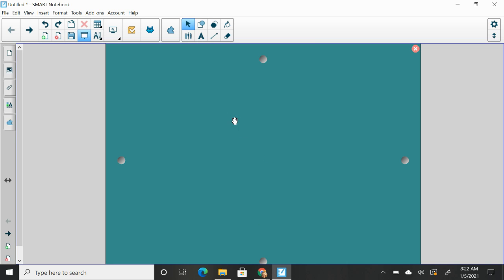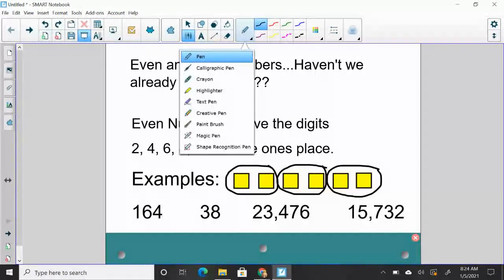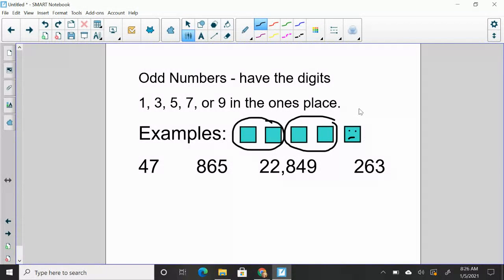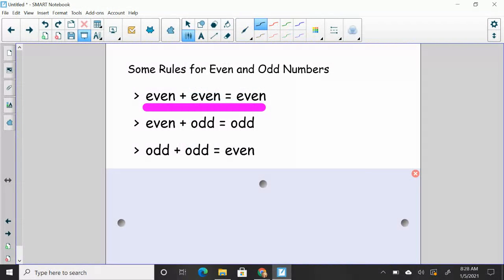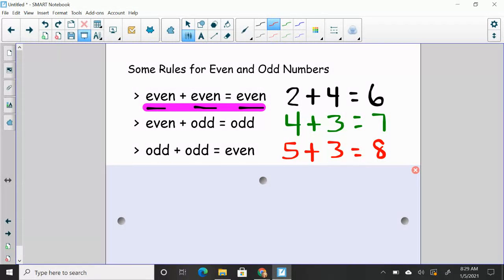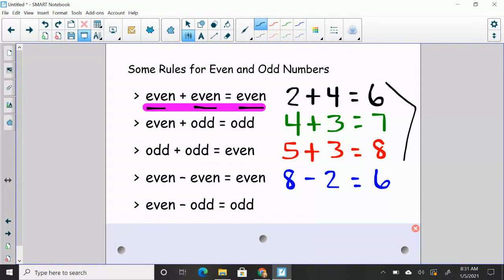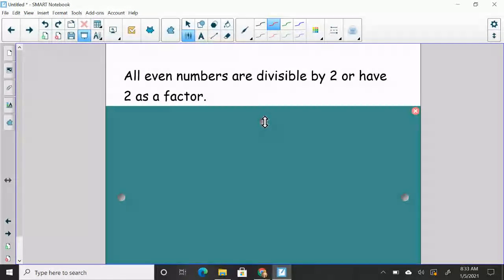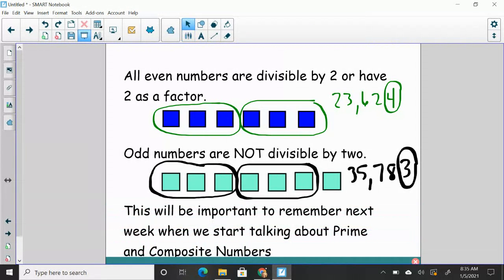Even and Odd Intro/Refresher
If you missed our zoom class, or you just need a refresher, check out this video!